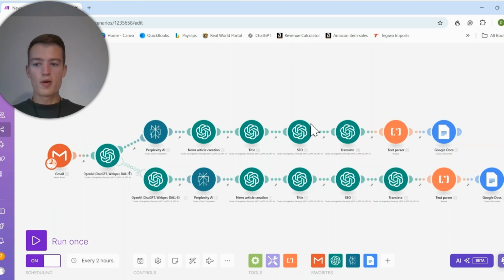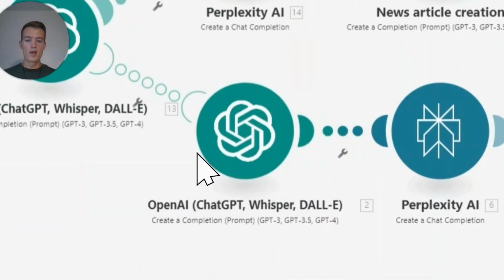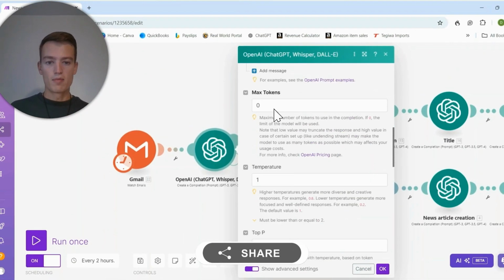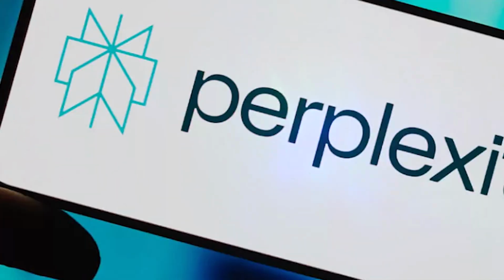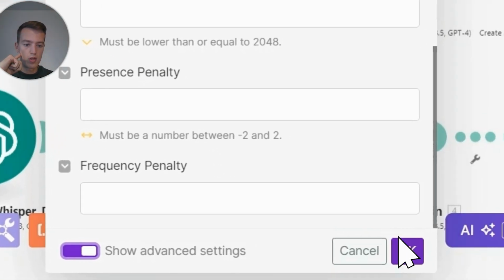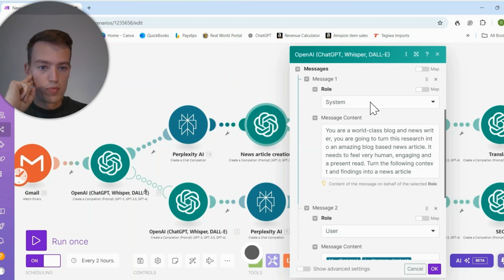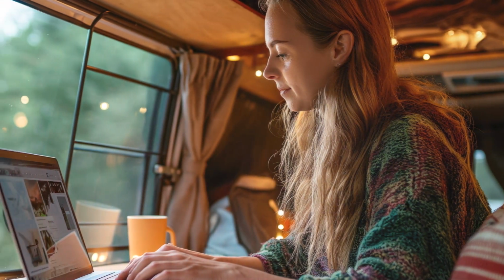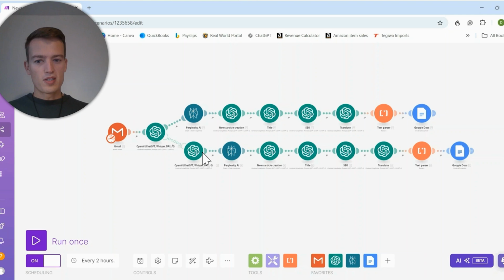Crafting the Ultimate AI-Driven Newsletter Automation System from Scratch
In this step-by-step YouTube tutorial, we’ll guide you through the entire process of setting up an automated newsletter system that engages your audience and enhances your marketing strategy. Whether you’re a business owner, marketer, or content creator, you’ll learn how to efficiently design, automate, and optimize your email campaigns.

What to Expect:
Goal Setting: Understand what you want to achieve with your newsletter.
Platform Selection: Compare top email marketing tools to find the right fit for your needs.
Content Creation: Discover tips for designing eye-catching templates and writing compelling content.
Subscriber Growth: Learn effective strategies to build your email list with lead magnets and landing pages.
Automation Workflows: Set up automated emails for welcoming new subscribers and sending targeted content.
Audience Segmentation: Find out how to segment your list for personalized messaging.
Performance Analysis: Use analytics to track your success and improve future campaigns.
Compliance Tips: Ensure your newsletter adheres to legal standards like GDPR and CAN-SPAM.
Join us as we transform your email marketing efforts and take your communication strategy to the next level.